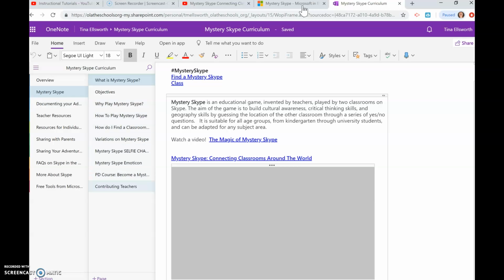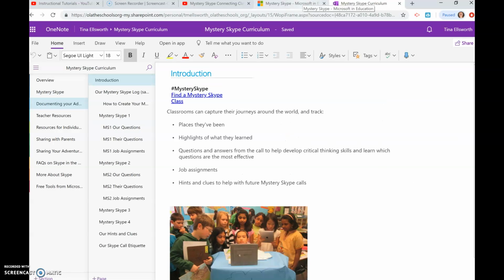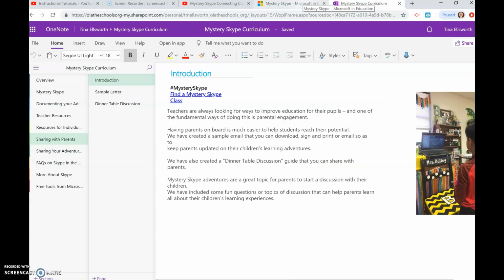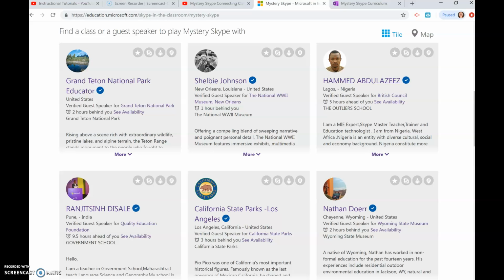Instructional videos | Mystery Skype